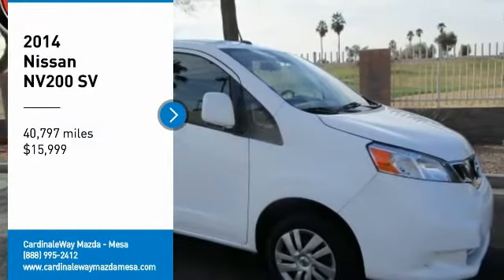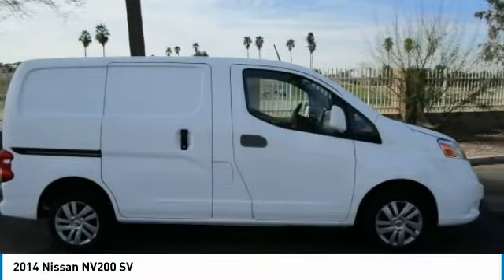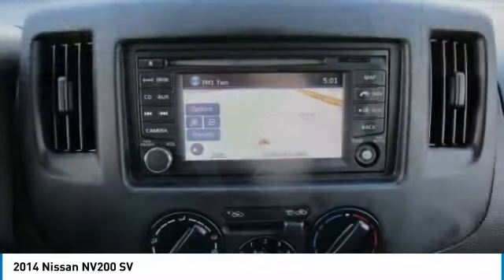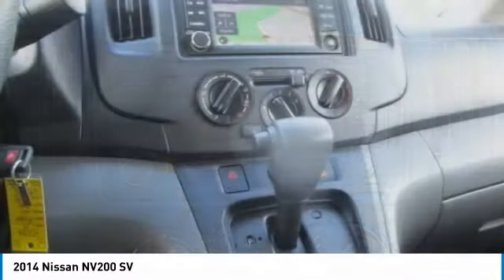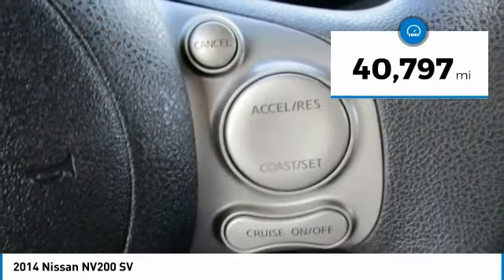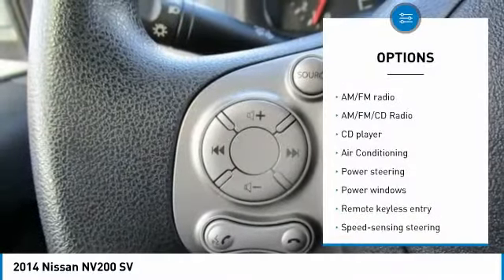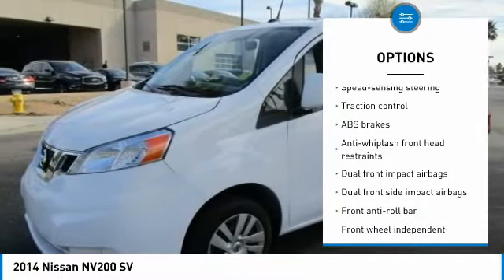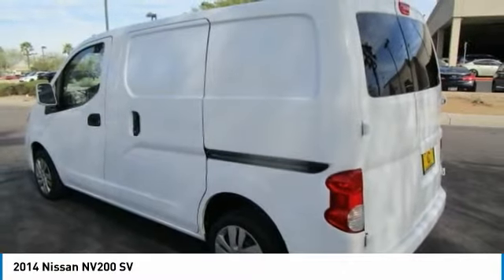2014 Nissan NV200 Mesa AZ P7766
6343 E. Test Drive

CARFAX One-Owner. Clean CARFAX. Fresh Powder 2014 Nissan NV200 SV FWD CVT with Xtronic 2.0L 4-Cylinder 16V  Recent Arrival!   Stop by CardinaleWay Mazda Mesa today! Reviews:      Competitive price; more efficient and maneuverable than bigger vans; functional interior; cargo area is easy to load. Source: Edmunds     The 2014 Nissan NV200 cargo van is the newest and the smallest offering within the family of commercial vehicles from Nissan. It has tall 60/40 split French doors in the rear that open 180 degrees, a sliding door on the driver and passenger sides, lots of interior height, and a low load floor for easier access to your work materials. It has a modern design with a slender body, bold sculpting, and large sloped driver and passenger windows. It has great forward visibility and it drives more like a crossover than a cargo van. Plus, with an impressively tight 36.7 foot turning diameter, it is perfect for maneuvering urban environments or wherever your business takes you. Inside, the NV200 has 122.7 cubic feet of cargo space. Plus, it comes with a multi-function center console that can hold a laptop computer or hanging files, and a front passenger seat that folds down to double as a work desk. The NV200 is offered in two trims: the base S and the SV. Both share a 2.0-Liter, 131 hp, 4-cylinder engine paired with a Xtronic Continuously Variable Transmission. Both get an EPA estimated 24 MPG City and 25 MPG Highway. The Base S trim comes generously equipped with cloth front seats that are manually-adjustable, a 2-speaker sound system with an auxiliary input, air conditioning, a floor protector for the cargo bay, and black exterior trim. Move up to the higher-level SV and you get remote keyless entry, cruise control, and two 12V DC power outlets. As an option you can get an available Rear Door Glass Package. There is also an available Technology Package that includes a 5.8-inch display, a navigation system, a backup camera, Bluetooth, Google Send to Car, and Pandora radio compatibility. For safety the 2014 NV200 comes with 4-wheel anti-lock brakes, brake assist, Vehicle Dynamic Control with Traction Control, and an array of airbags. Source: The Manufacturer Summary  Vehicle price and availability are subject to change without notice.